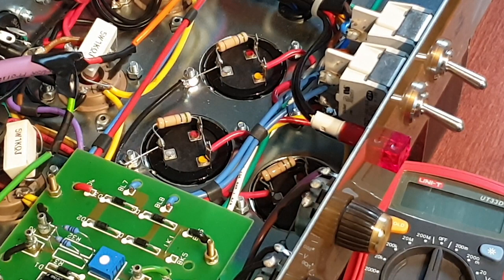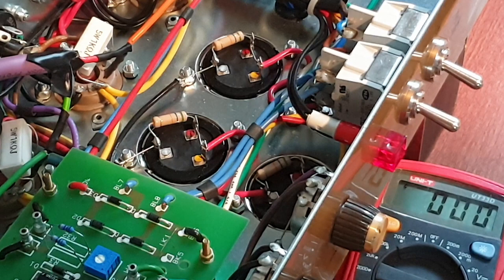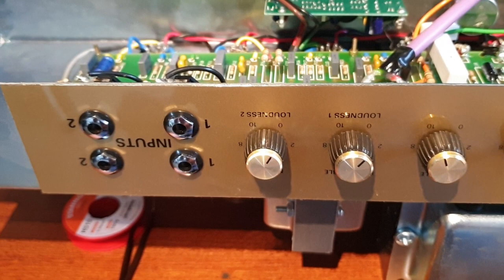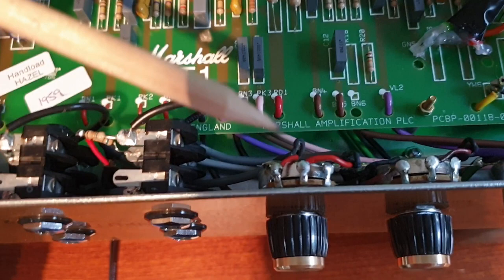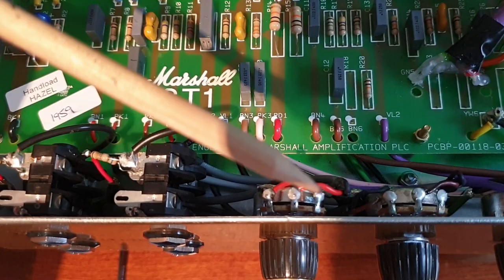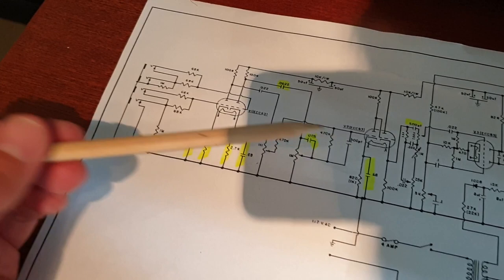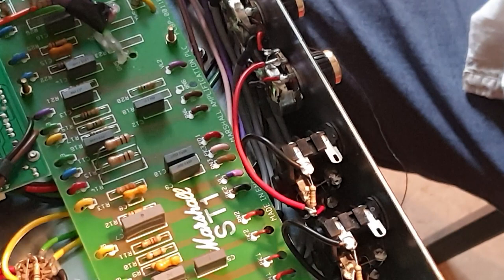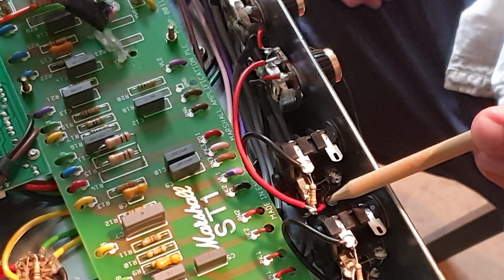How to do the ONE WIRE MOD on a Marshall 1959 SUPER LEAD!! Do a PLEXI need this??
Today I'm testing out the "One Wire Mod" on my Marshall 1959 Super Lead Reissue.
I like pushing my plexis with overdrives like a Tube Screamer or a DOD308 or DOD250
but what if it were a way to get that amount of gain right from the tubes itself.

There is and it's called Cascading Gain Mod or simply just the One Wire Mod.
It's very simple, hence the name it's only one wire that needs to be soldered in.

This mod needs some form of Master Volume to be able to control the volume.

As always when working with electronics, be smart and proceed with great caution!

Let me know what you think, Stock or Modded?

Music in this video is from my band called "Broken Vice"

Signal Chain:
American Strat (Original pickups)
Amp
Two notes Torpedo Captor
Avalon M5
1176 Compressor
Apogee Rosetta
Wall of sound plugin